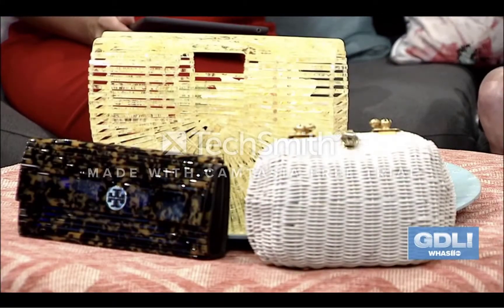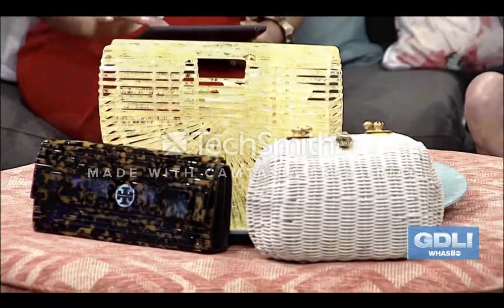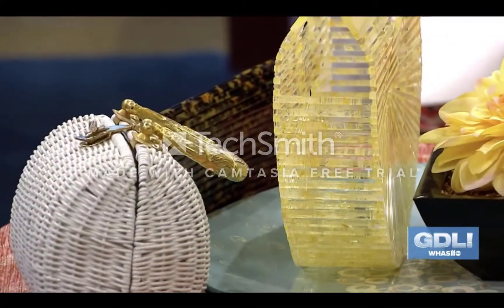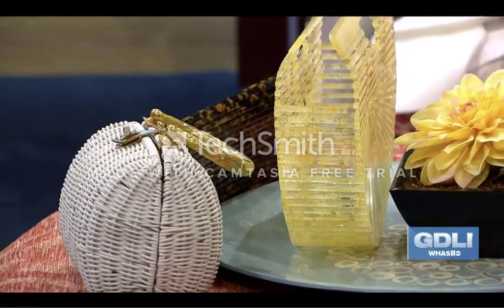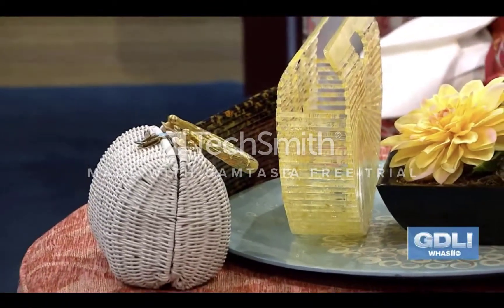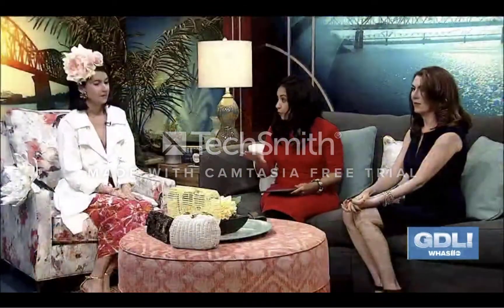GDL-RodesHandbags-042419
WHAS11-TV's Great Day Live segment on Functional Derby Fashions, including innovative handbags from Rodes For Her.